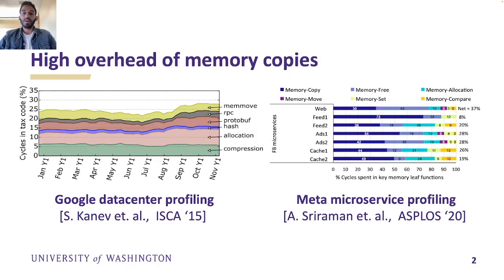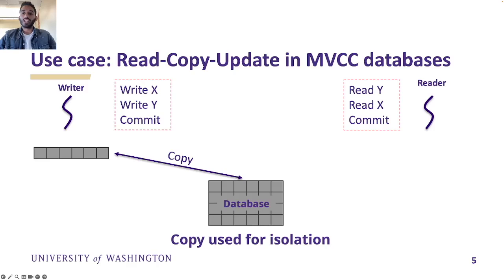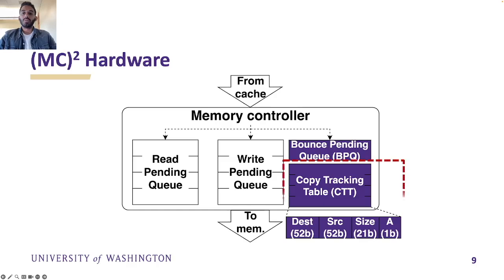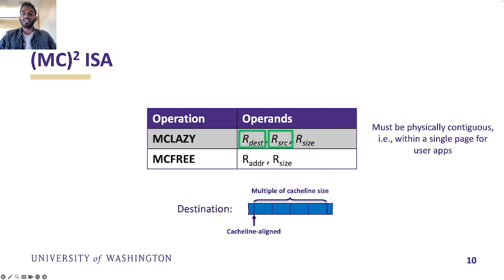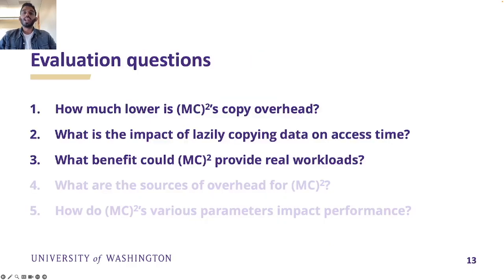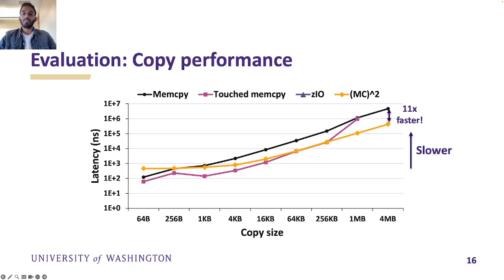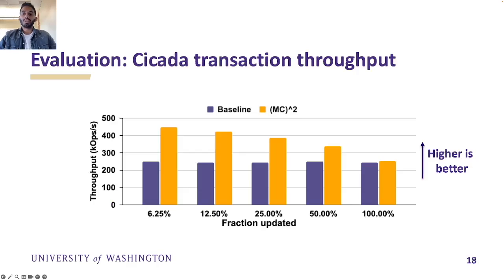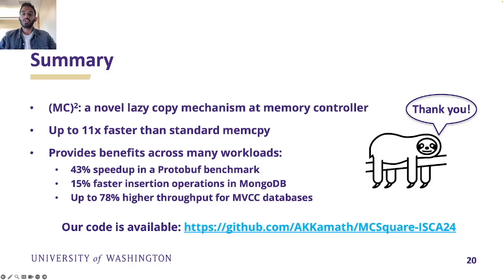[ISCA 2024] (MC)^2: Lazy MemCopy at the Memory Controller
(MC)^2: Lazy MemCopy at the Memory Controller
Authors: Aditya K Kamath, Simon Peter
Conference:  IEEE/ACM International Symposium on Computer Architecture (ISCA) 2024

Abstract:
(MC)^2 is a lazy memory copy mechanism which can be used within memcpy-like functions to significantly reduce the CPU overhead for copies that are sparsely accessed. It can also hide copy latencies by enhancing the CPU’s ability to execute them asynchronously.

(MC)^2’s lazy memcpy avoids copying data at the time of invocation. Instead, (MC)^2 tracks prospective copies. If copied data is later accessed by a CPU or the cache, (MC)^2 uses the tracking information to lazily execute a copy, when necessary. Placing (MC)^2 at the memory controller puts it at the perfect vantage point to eliminate the largest source of memcpy overhead—CPU stalls due to cache misses in the critical path—while imposing minimal overhead itself.

(MC)^2 consists of three main components: memory controller extensions that implement a lazy memcpy operation, a new instruction exposing the lazy memcpy, and a flexible software wrapper with semantics identical to memcpy. We implement and evaluate (MC)^2 in the gem5 simulator using a variety of microbenchmarks and workloads, including Google’s Protobuf, where (MC)^2 provides a 43% speedup and Linux huge page copy-on-write faults, where (MC)^2 provides 250× lower latency.